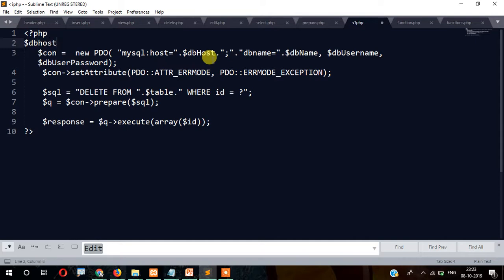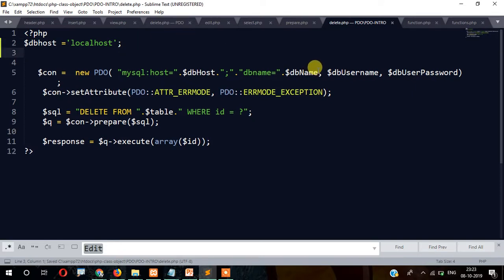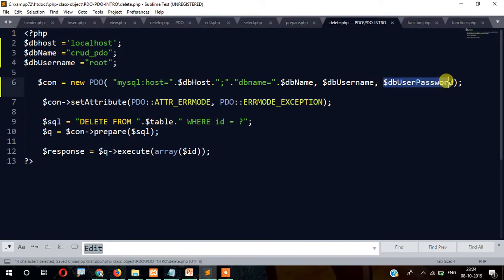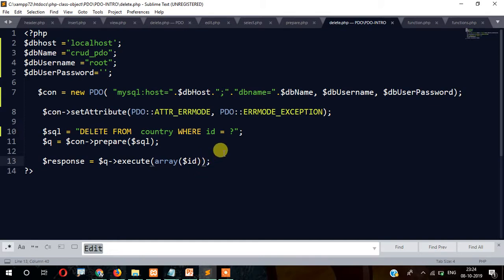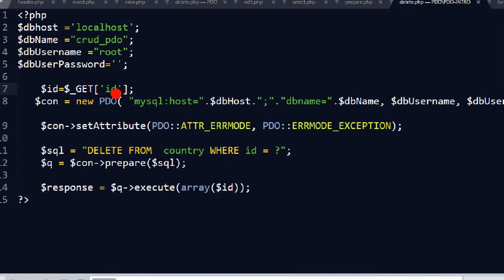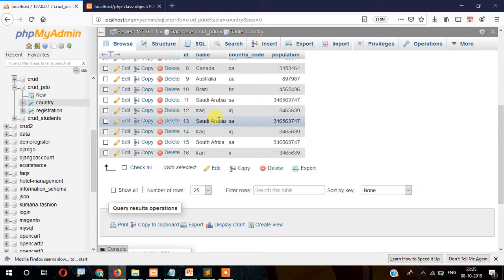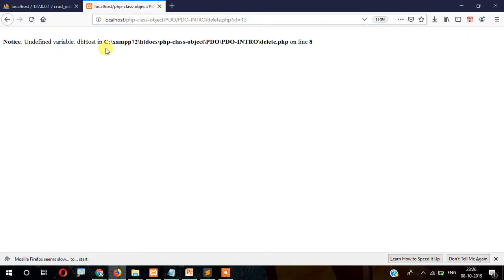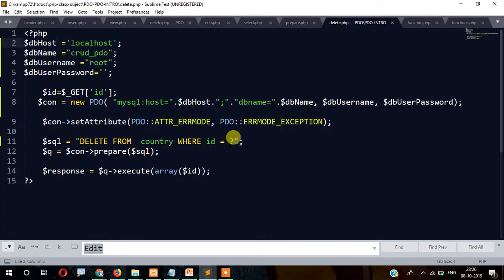Part -5 (2019) | How delete works with PHP PDO